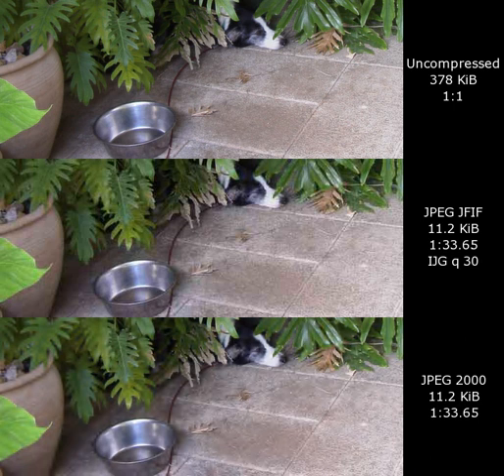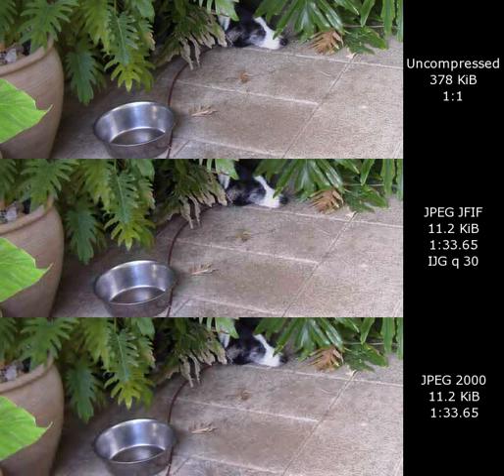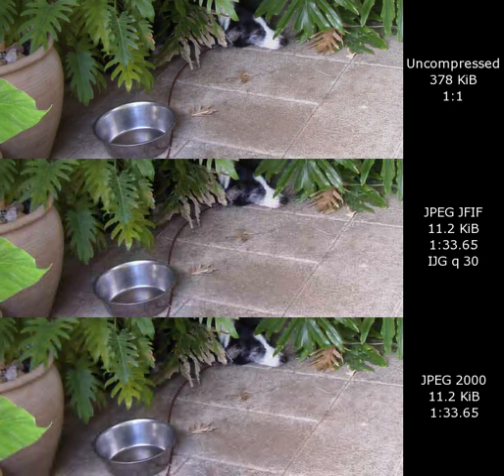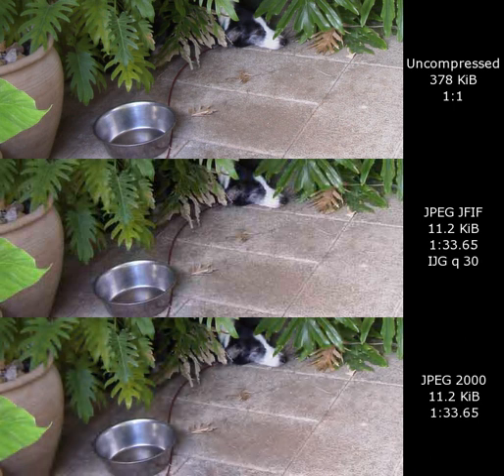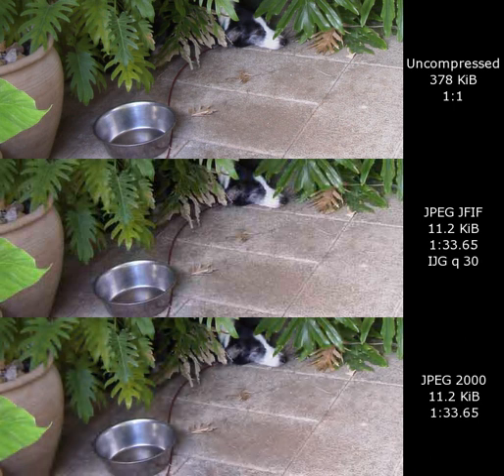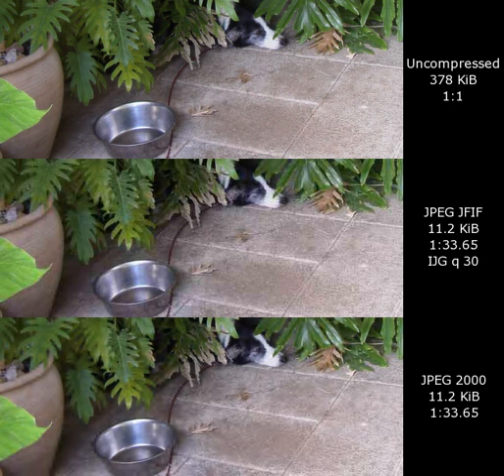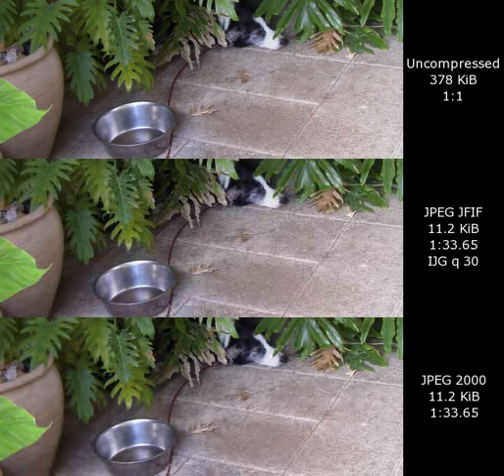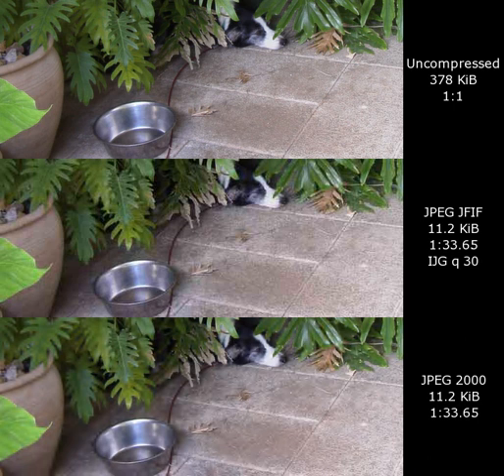JPEG 2000 | Wikipedia audio article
This is an audio version of the Wikipedia Article:
JPEG 2000

SUMMARY
JPEG 2000 (JP2) is an image compression standard and coding system. It was created by the Joint Photographic Experts Group committee in 2000 with the intention of superseding their original discrete cosine transform-based JPEG standard (created in 1992) with a newly designed, wavelet-based method. The standardized filename extension is .jp2 for ISO/IEC 15444-1 conforming files and .jpx for the extended part-2 specifications, published as ISO/IEC 15444-2. The registered MIME types are defined in RFC 3745. For ISO/IEC 15444-1 it is image/jp2.
JPEG 2000 code streams are regions of interest that offer several mechanisms to support spatial random access or region of interest access at varying degrees of granularity. It is possible to store different parts of the same picture using different quality.
As of 2018, there are very few digital cameras that encode photos in the JPEG 2000 format, and many applications for viewing and editing photos still do not support it.